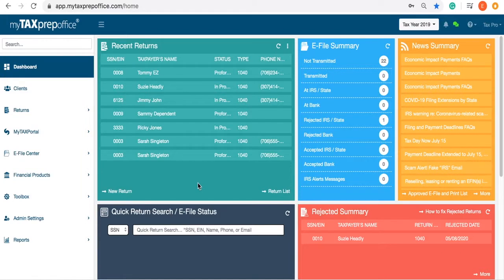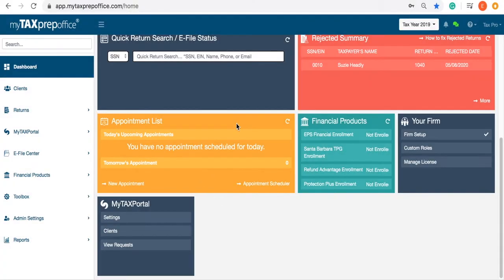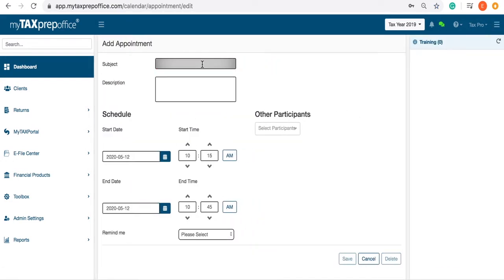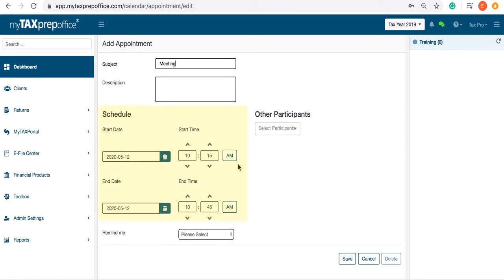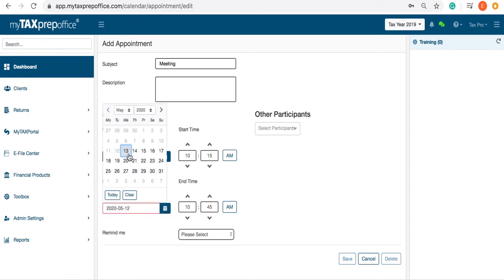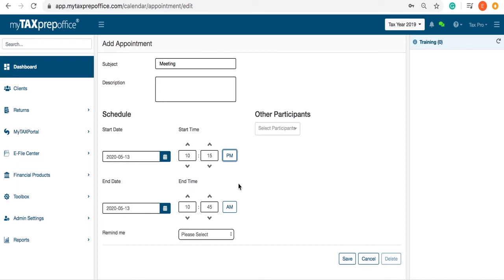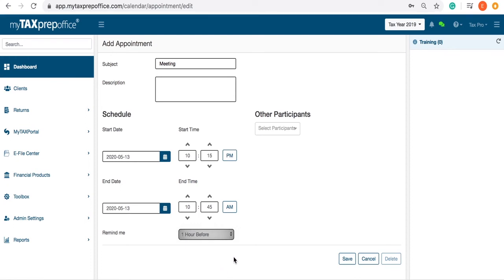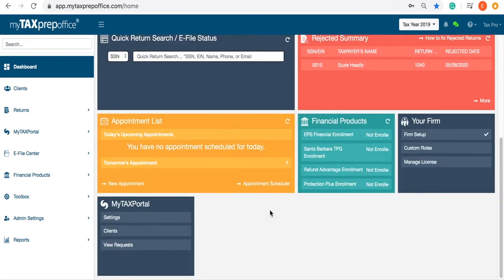How to Add Appointments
MyTAXPrepOffice provides you the ability to add appointments and display reminders on your Dashboard. In this video, we will show you how to add a new appointment.